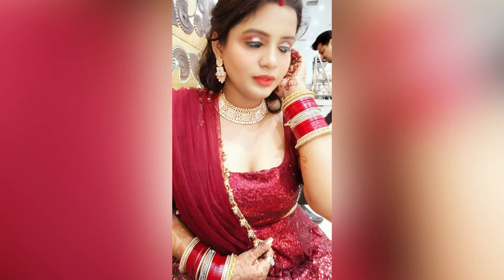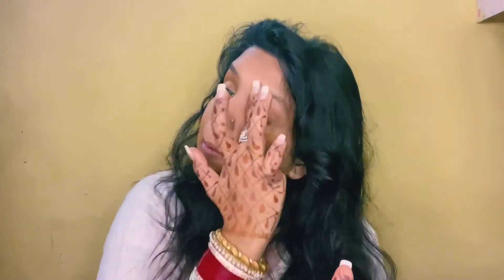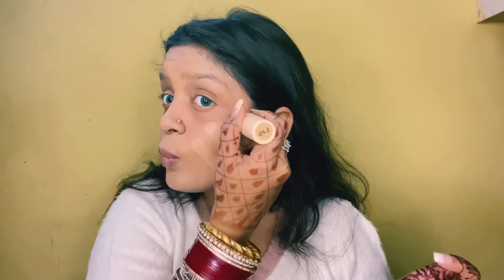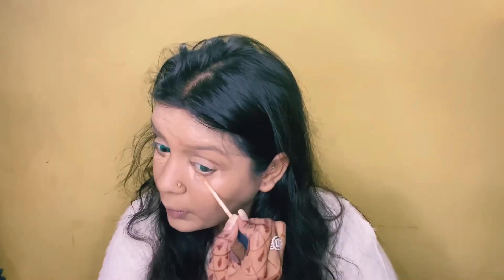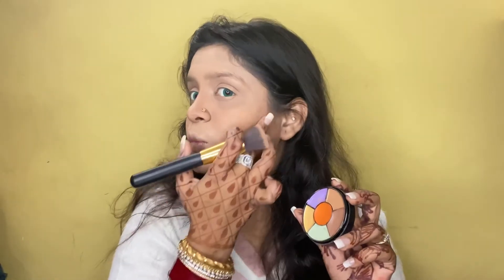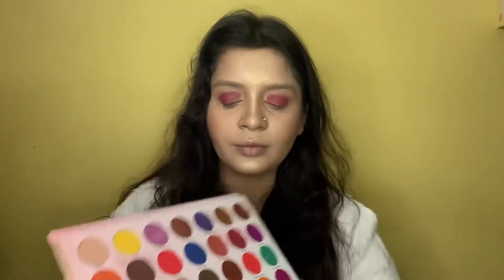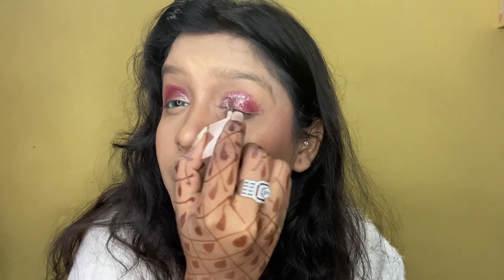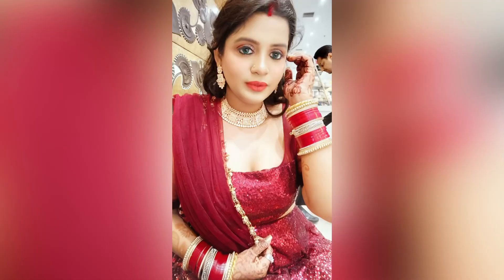HD MAKEUP LOOK ||AFFORDABLE PRODUCTS ||Makeup Tutorial for Indian wedding guest❤️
This video is for all the lovely womens. Today I'm sharing this HD MAKEUP LOOK with you all.I am giving you the look which you can do for marriages engagement . M tried my best to create a very easy look with affordable products. I hope you like this video.

The Products i used in the video 👇🏽
you can buy products here 👇🏽

🌺 Blue Heaven Lip Bomb Heavenly Lip Balm, Bubble Gum, 8g

🌺Insight Cosmetics Pro Concealer Palette - Corrector

🌺Maybelline New York Super Stay 24H Full Coverage Liquid Foundation

🌺Professional Mercury Retrograde Eyeshadow Palette

🌺 Faces Canada Weightless Matte Compact SPF 20, Enriched with Shea Butter and Vitamin E , Non Oily Matte Finish, Ivory 9gm

🌺INSIGHT 24Hrs Smudge-proof Eyeliner

🌺Matt Look Matte Crush Velvet Mousse

Name: Rose Gold Pearl Kundan Chocker jewellery set
Base Metal: Alloy
Plating: Rose Gold Plated
Stone Type: Artificial Stones
Sizing: Adjustable
Type: Choker and Earrings
Rose Gold Pearl Kundan Chocker  S71420620

Musician: ASHUTOSH